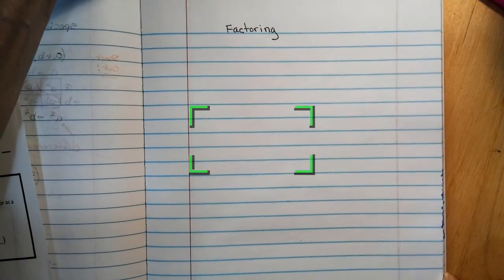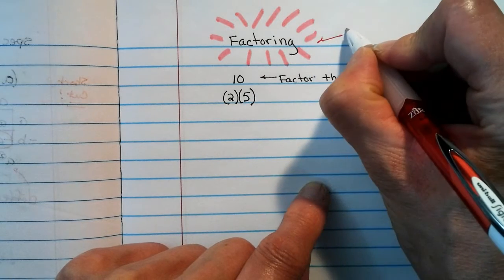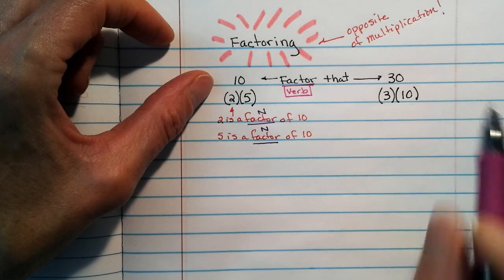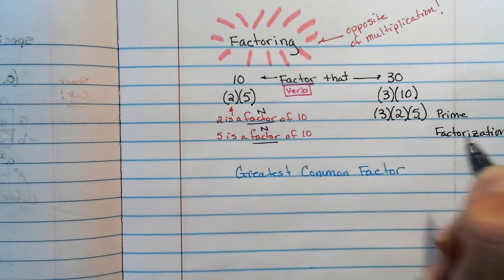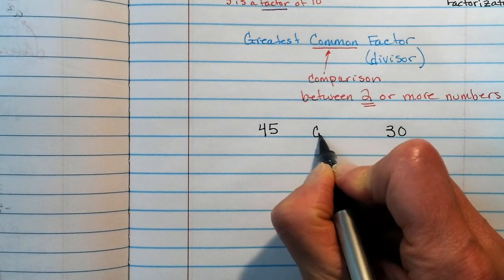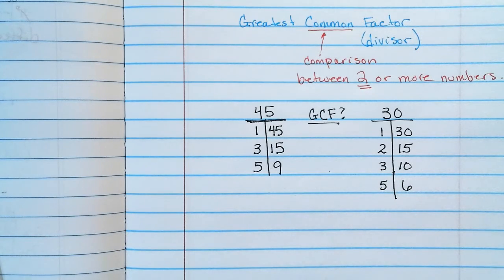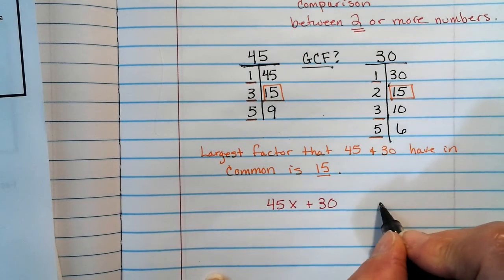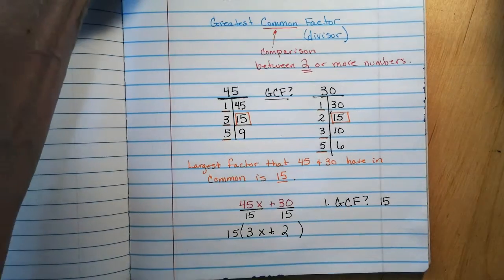U2 4 Factoring vs. Greatest Common Factor